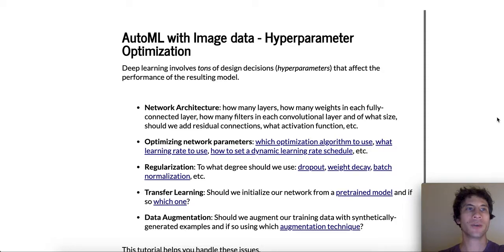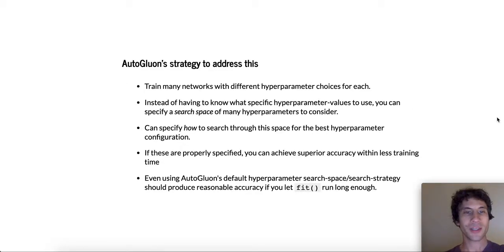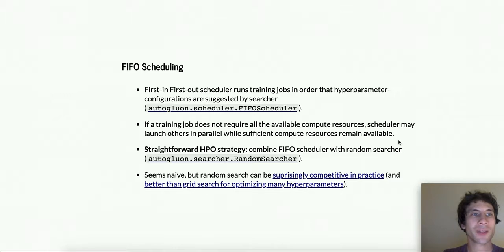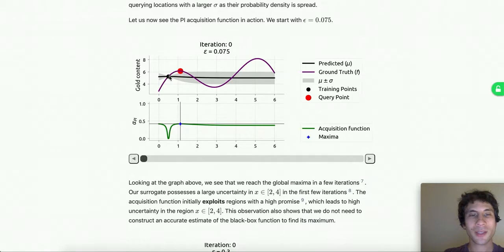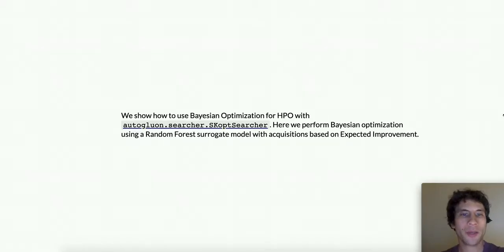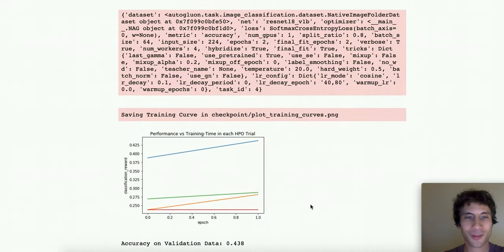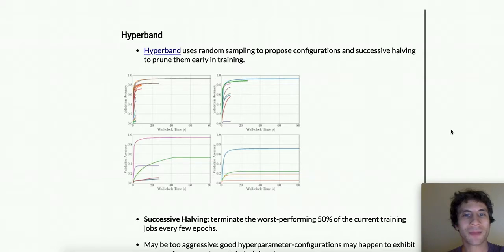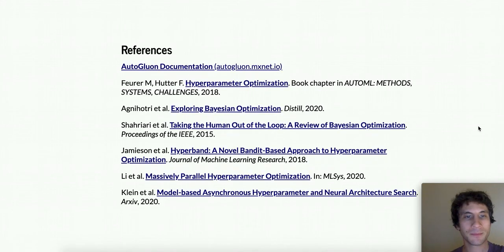KDD 2020: Hands-on Tutorials: Faster, Simpler, More Accurate-Part 9